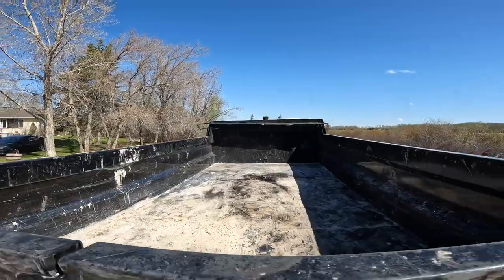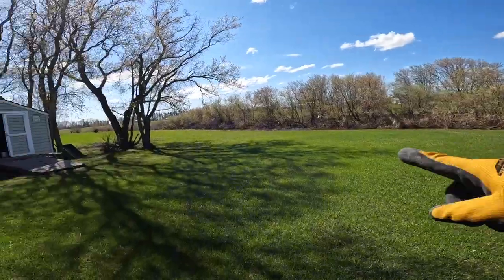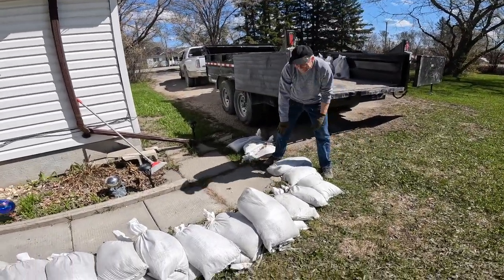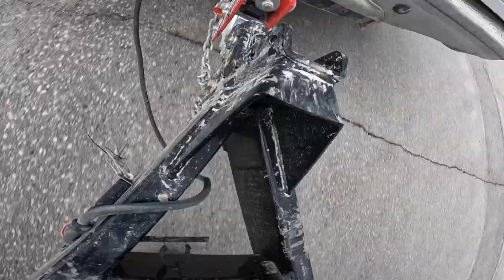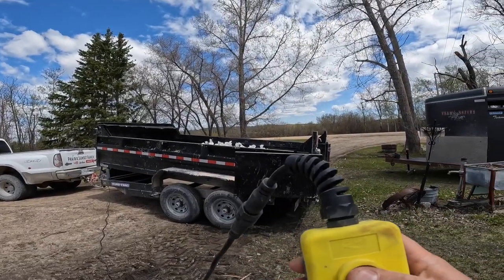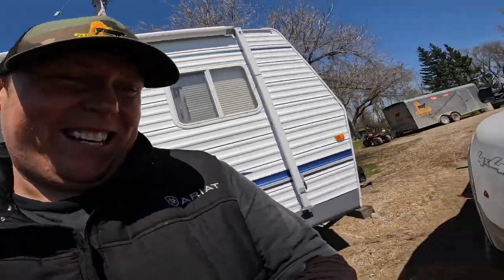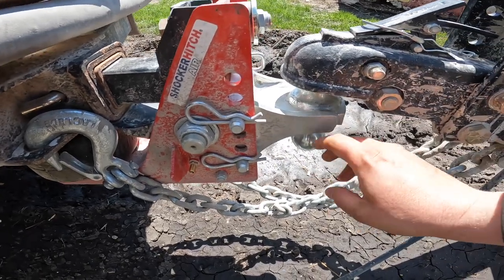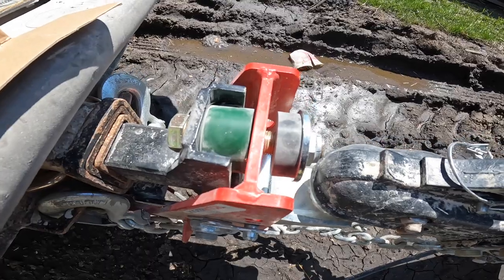Shocker Air Receiver Hitch Product Review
My product review of the Shocker Air Receiver Hitch. This product is based on Air Ride hitch technology, and here is my experience after testing this with multiple different types trailers and load weights.  @ShockerHitch